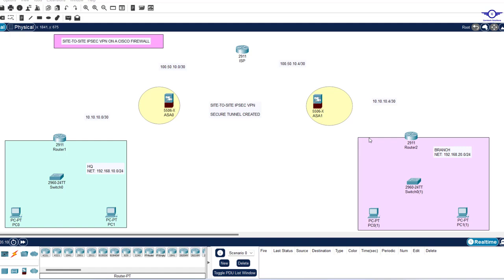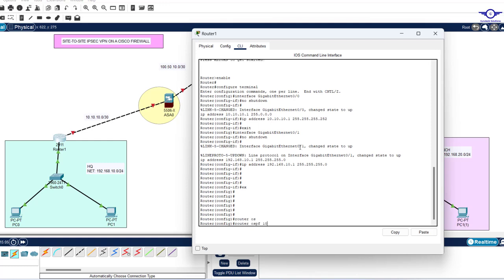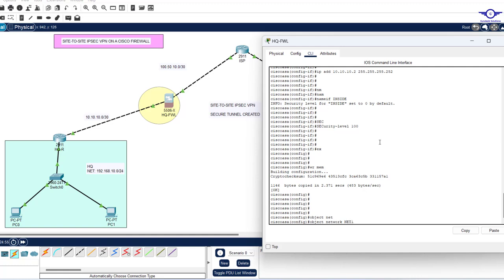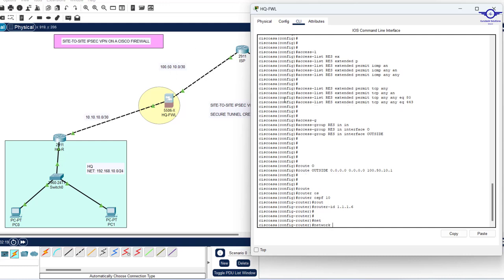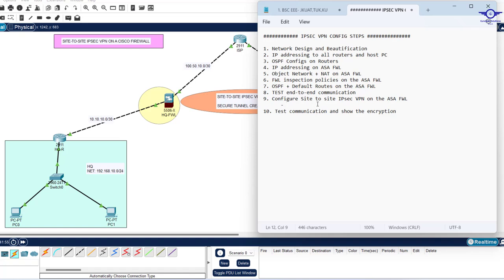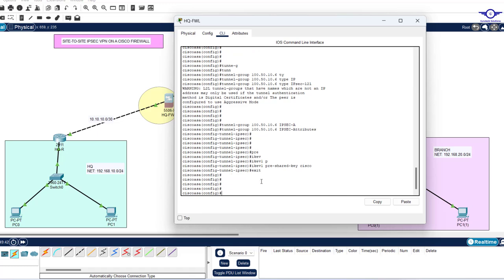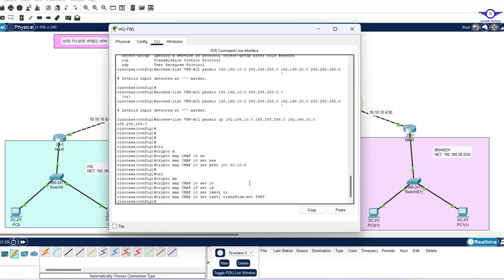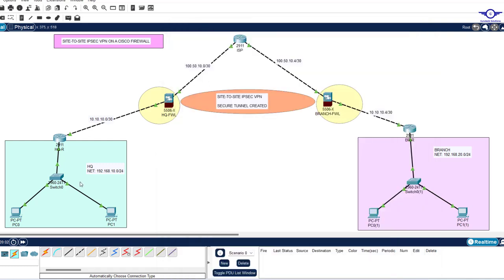74. Site to Site IPsec VPN Configuration on Cisco ASA Firewall | IPsec VPN on a Cisco ASA